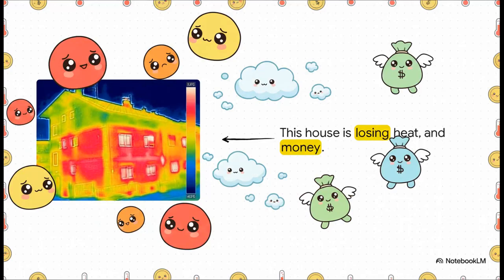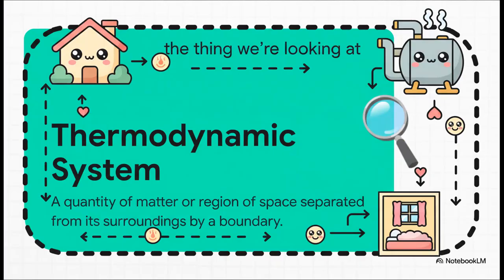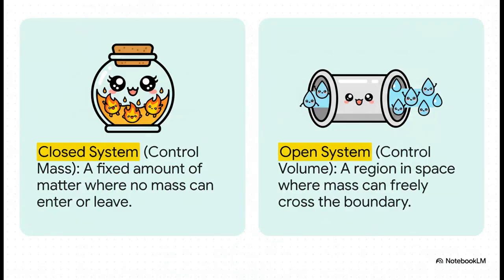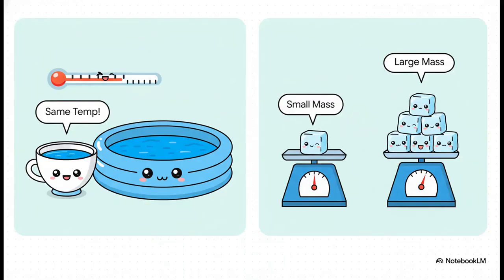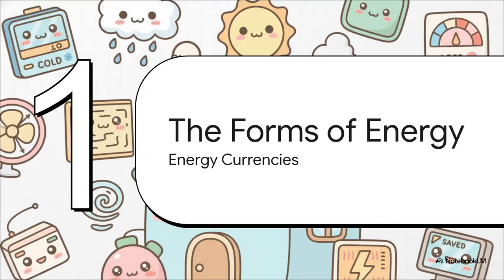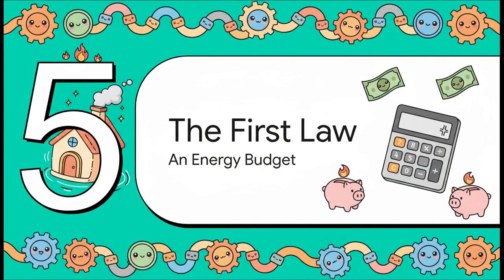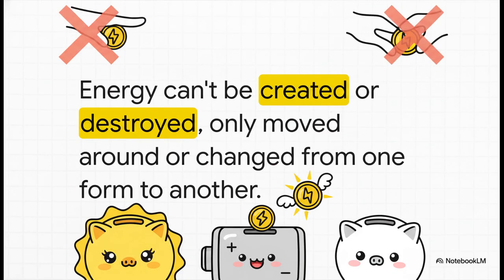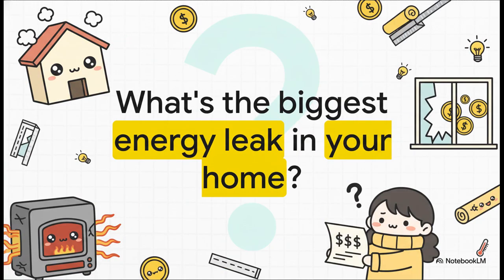The Language of Your Heat Bill